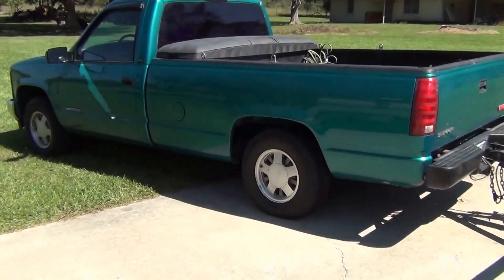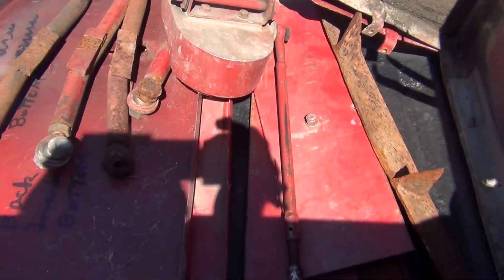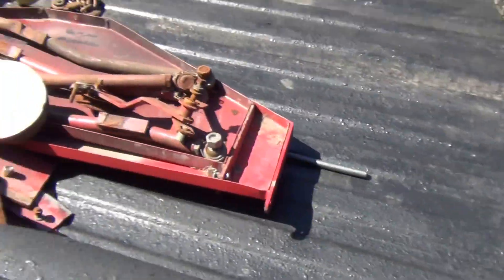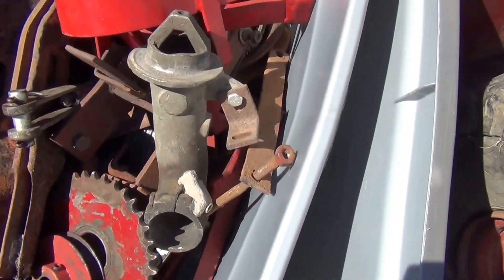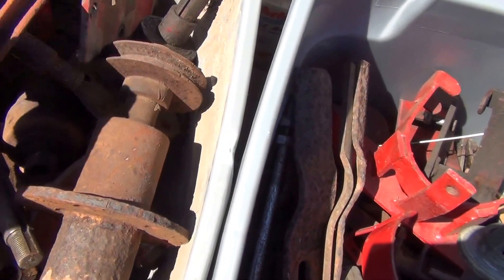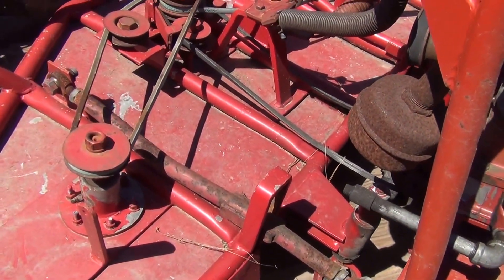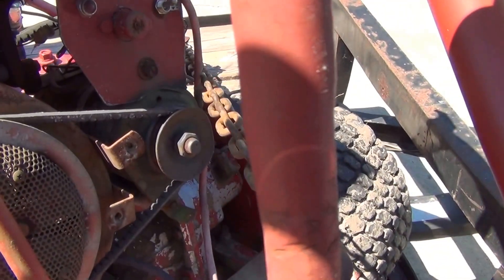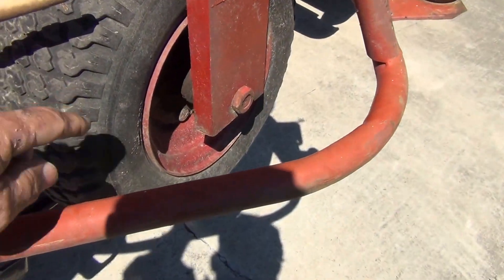Yazoo Three Riding Mower YR48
Three Yazoo mower they are YR48 models, not sure on the models, think that they are 1970 or earlier, got the Wisconsin running that afternoon and cut grass, got a lot or extra parts the shields and deck cover and even an extra Zenith carburetor for the Wisconsin engine.